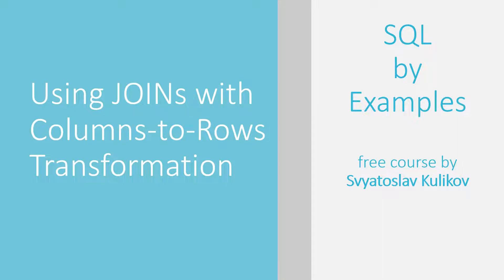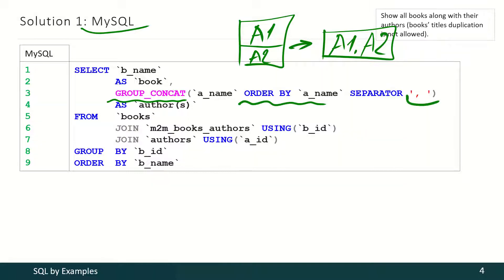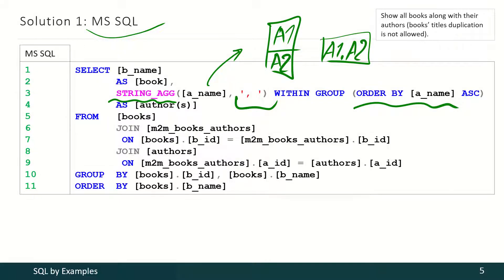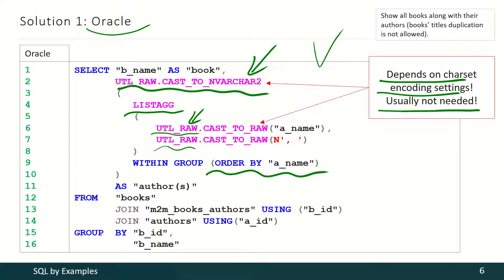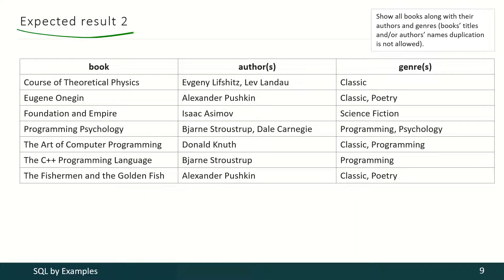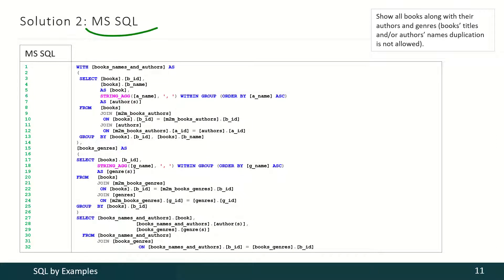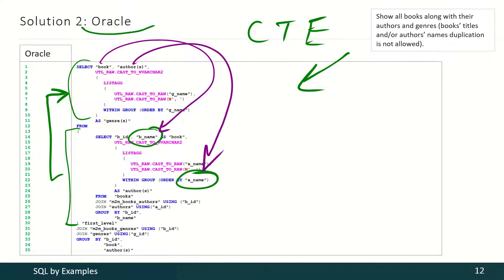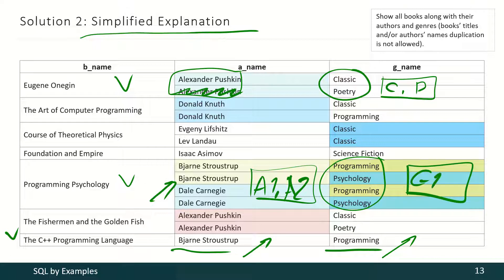02 - 02 - 02 - Using JOINs with Columns-to-Rows Transformation (Example 12) [ENG]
How to use JOINs with columns to rows transformation.

This video is a part of course.
See also "Using MySQL, MS SQL Server and Oracle by examples" book